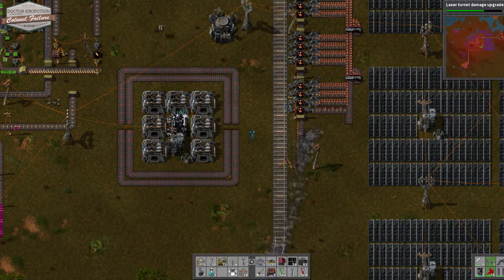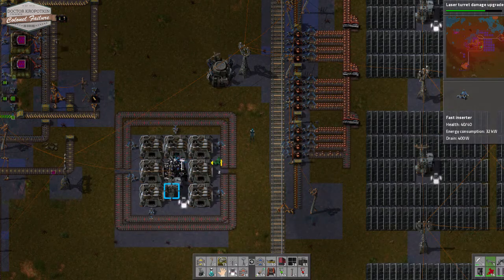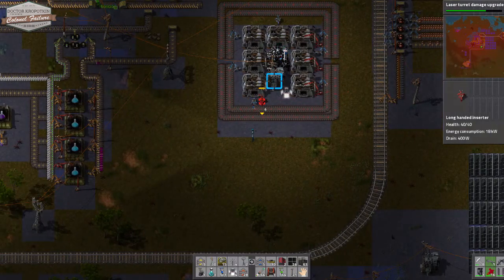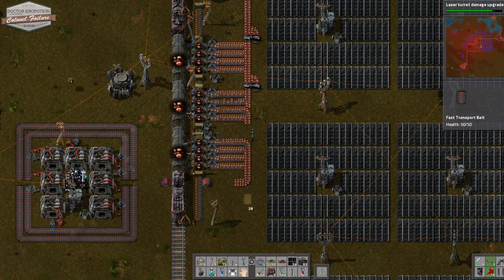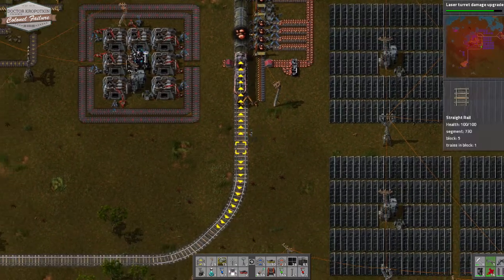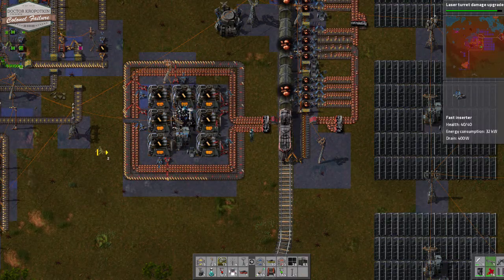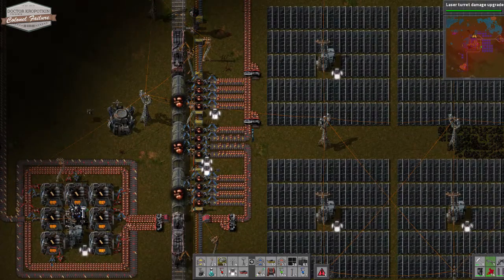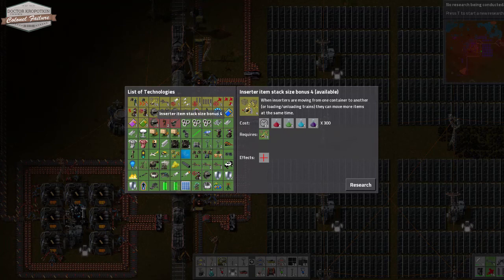Factorio #34 : Copper processing with beacons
Transforming our raw material processing into something a little more orderly is top of the agenda while making full use of beacons to speed the queue along.